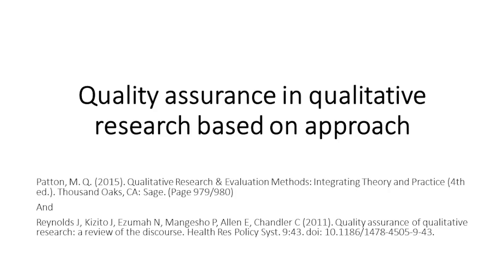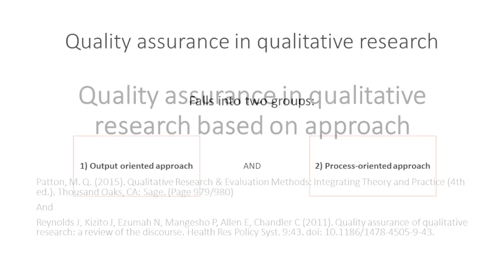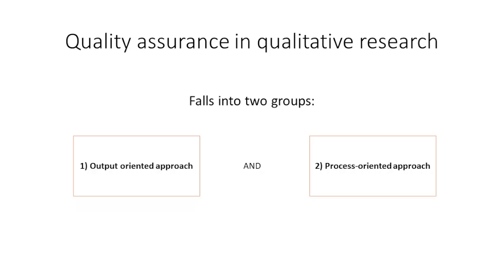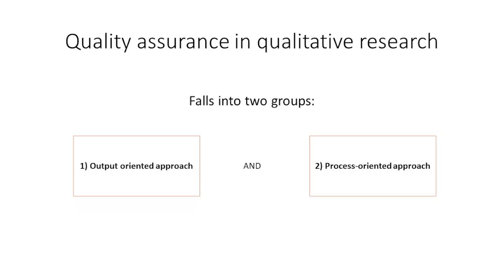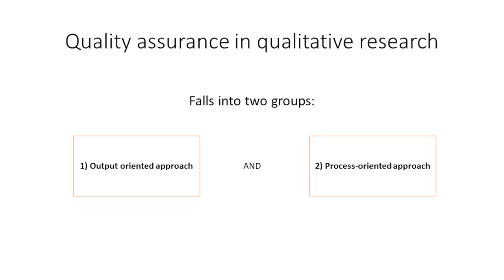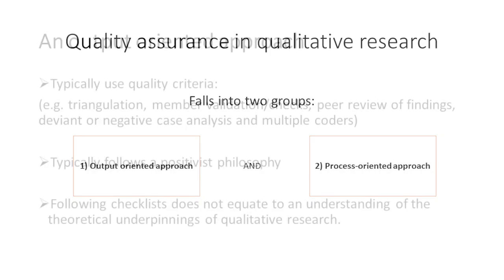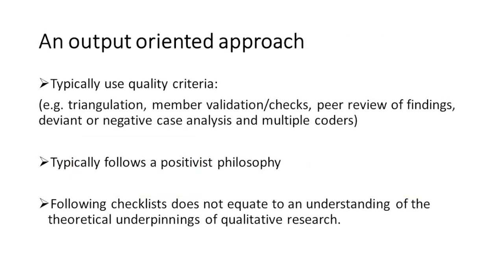Qualitative research - Quality assurance in qualitative research - Michael Patton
This video puts quality assurance in qualitative research into two main groups to simplify how you as a researcher think about approaching quality assurance in your studies.